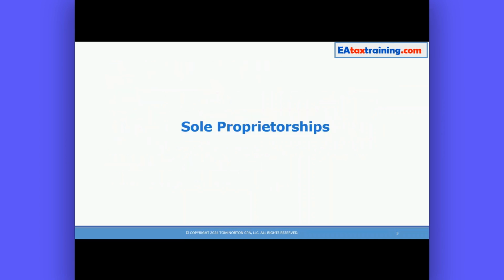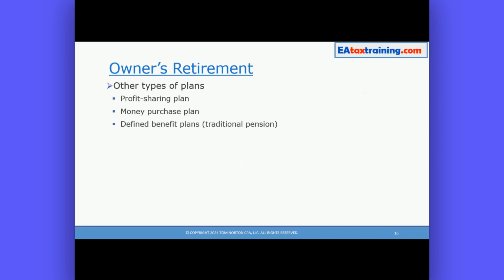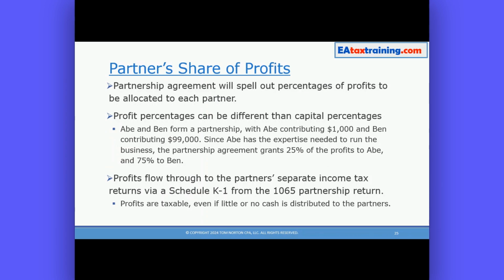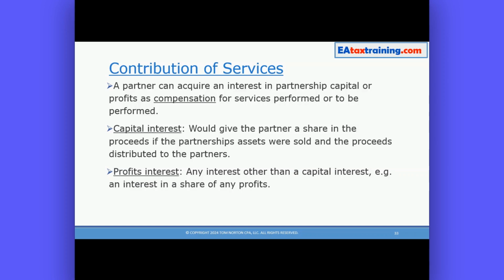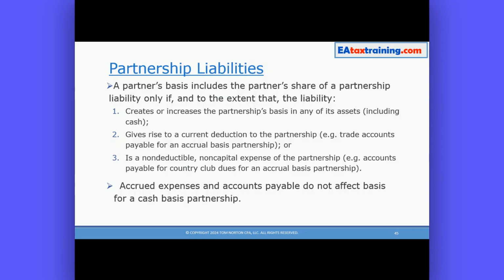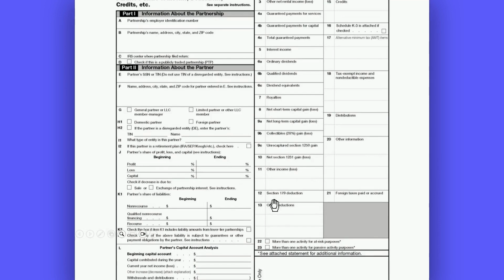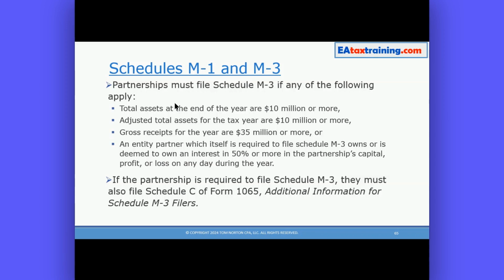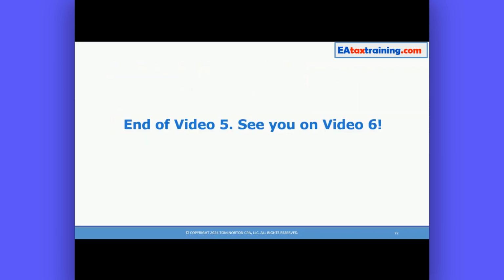Enrolled Agent Exam Preparation Course, Part 2, Video 5/9, 2024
EA Exam Prep Course, Part 2, Businesses. Presented by Tom Norton. This is the fifth of 9 videos in the EA Tax Training Enrolled Agent Exam Preparation Course, Part 2, for 2024. It covers sole proprietorships and partnerships, including how they are paid and taxed, partnership basis (inside and outside),  schedules K and K-1, and more.